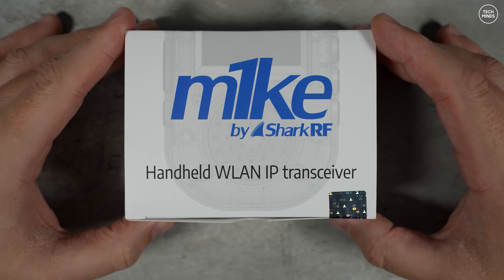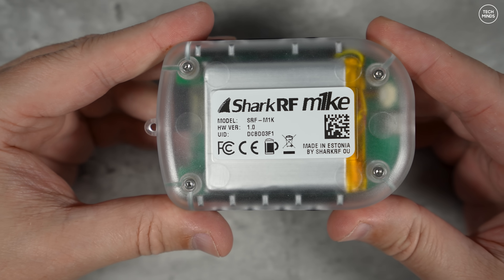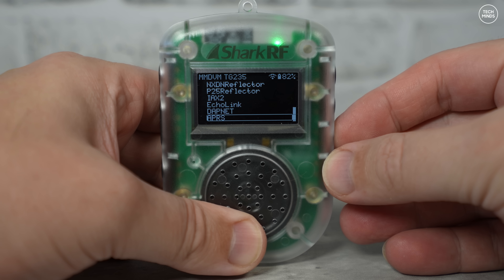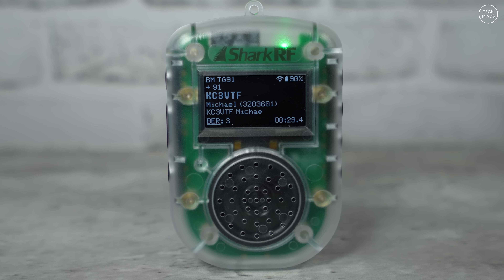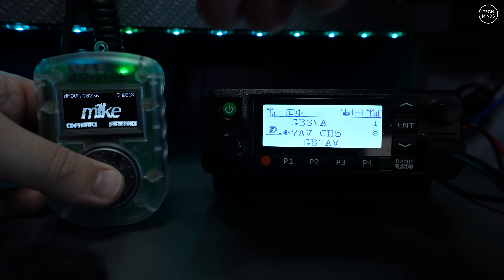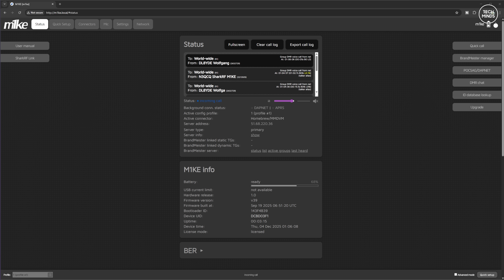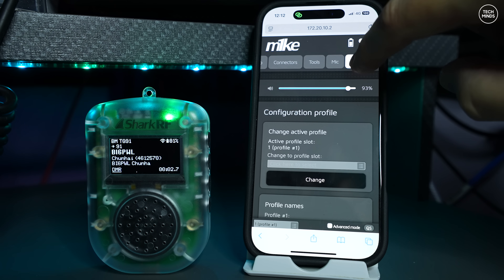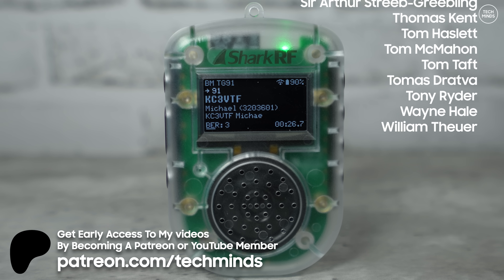SharkRF M1KE - ALL Digital Modes In The Palm Of Your Hand! Now with ALLSTAR!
Discover Easy, Affordable, and Reliable PCB manufacturing with JLCPCB!

Here we take a look at the SharkRF M1KE. Whether or not you like IP Transceivers, this is worth a look. It has so much potential and already provides access to all the ham radio digital networks from one single device. Not only that, it now also supports ALLSTAR!

BGTM20 for UK;
BGTM21 for USA
BGTM22 for AU

00:00 Introduction
01:58 Power On
02:42 Connector Selection
03:53 Receiving Test
04:28 Video Sponsor
05:49 RF To M1KE
07:25 Web UI
08:59 Cell Data Test
09:57 Allstar Receiving Test
10:15 Final Thoughts